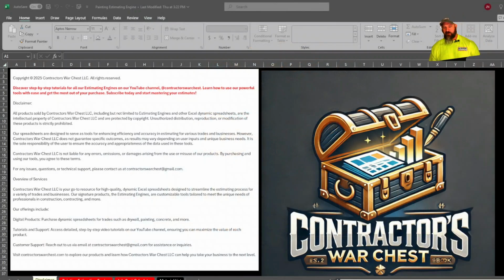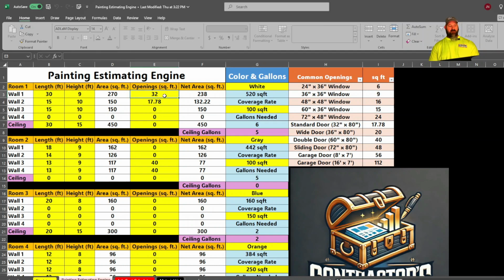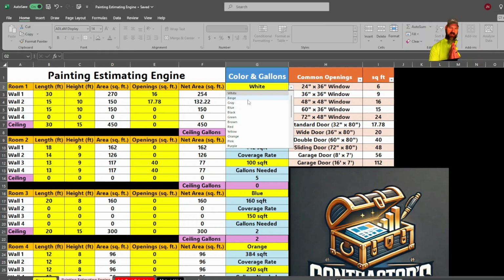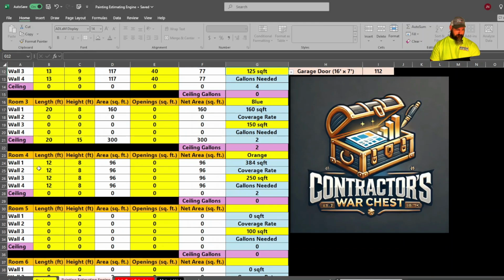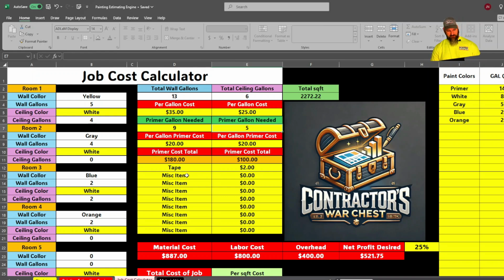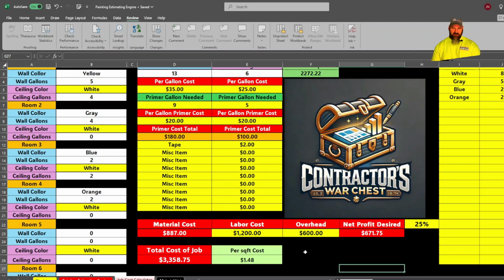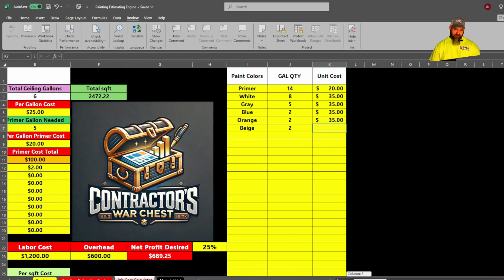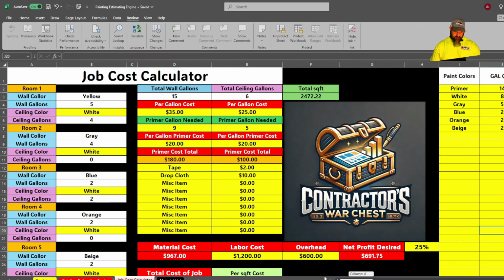Painting Estimating Engine